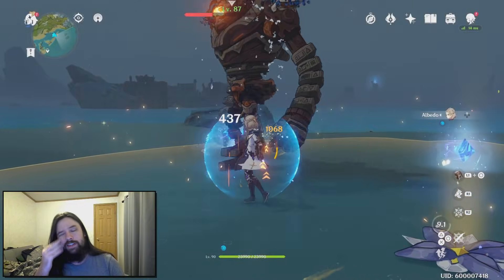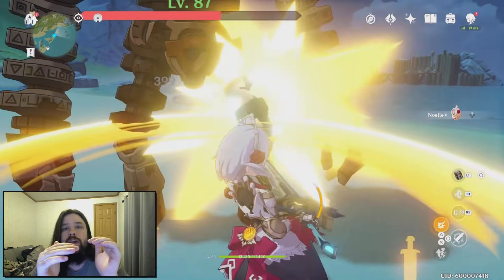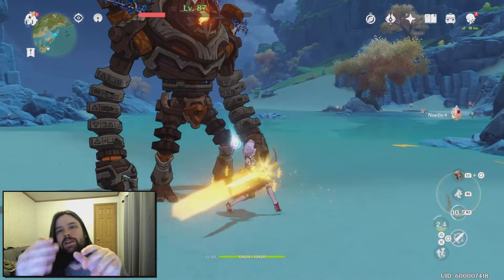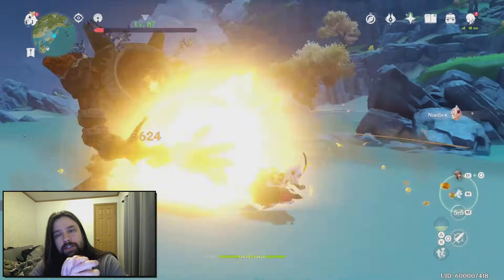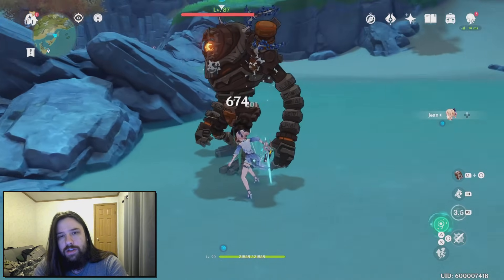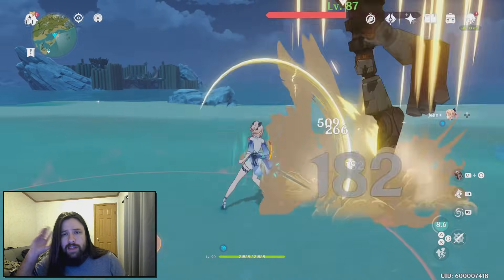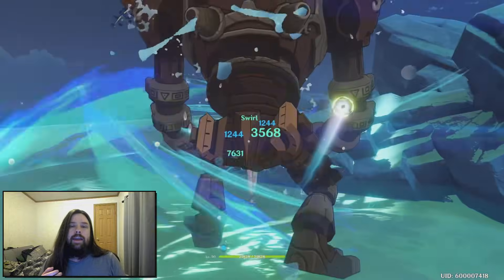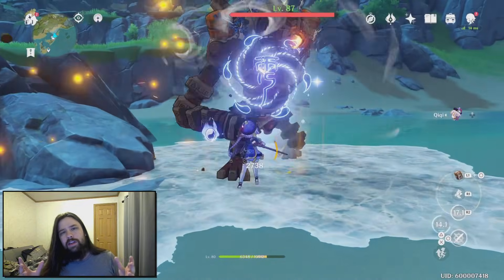Are the New Artifact Sets Any Good? | Genshin Impact